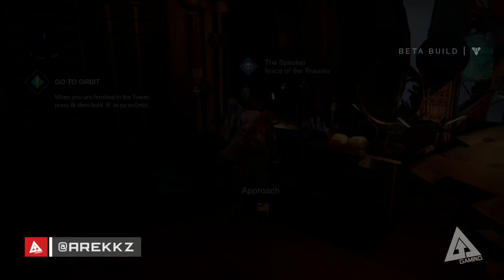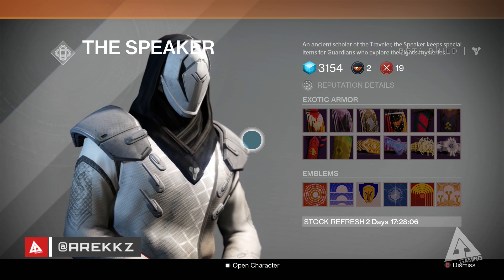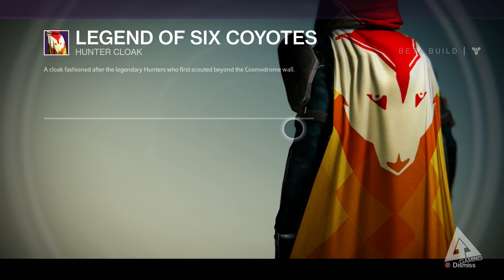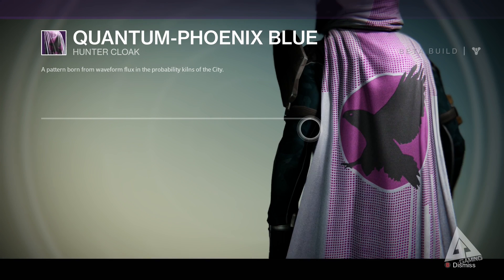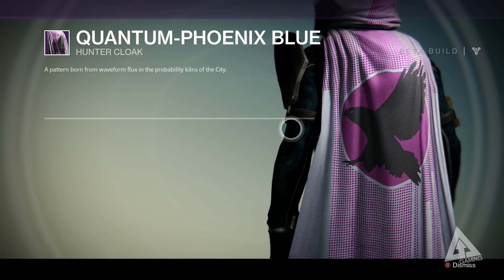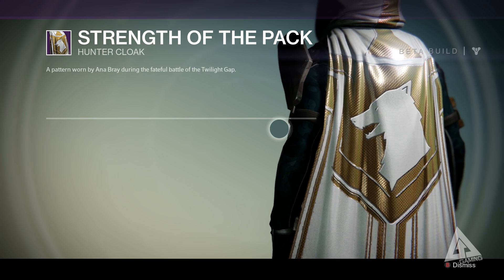Destiny Armor Sets - Speaker Items | Destiny Beta Gameplay